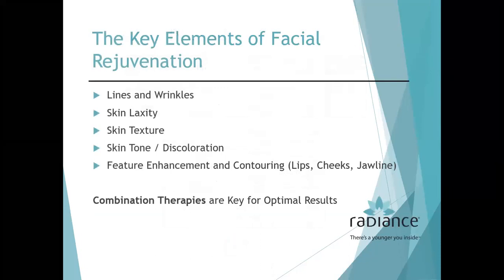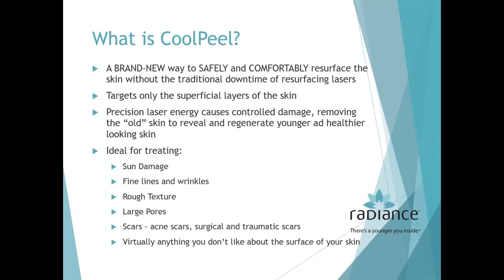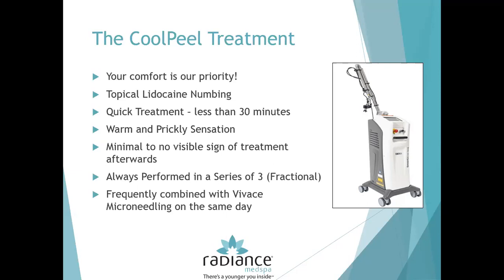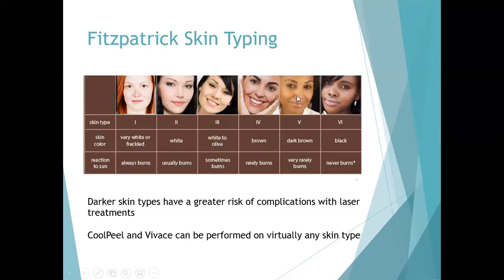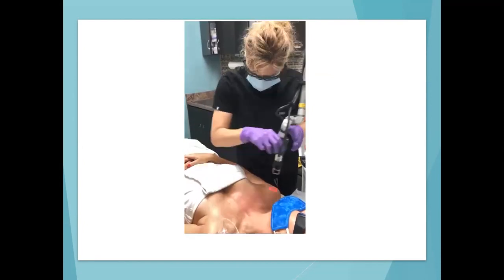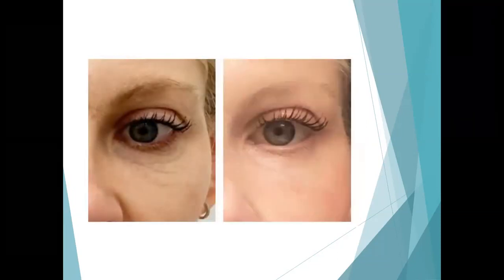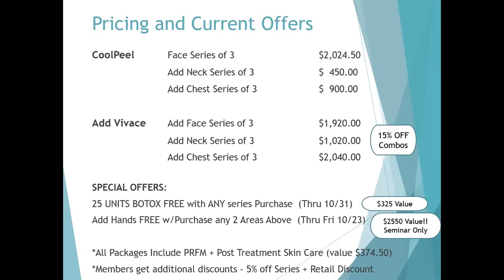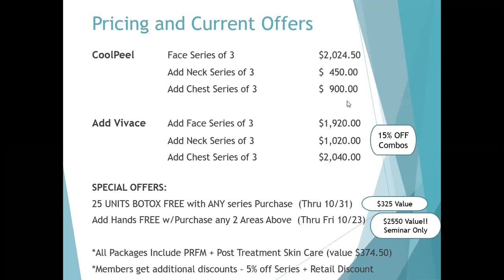CoolPeel® CO2 Laser Resurfacing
The CoolPeel Laser is a groundbreaking approach to safely and comfortably deliver the benefits of traditional CO2 resurfacing without the traditional downtime or discomfort. Dramatically reduce the appearance of fine lines, sun damage, large pores, acne scars and other surface blemishes – for smooth, flawless, younger looking skin!

Learn all about our NEW groundbreaking treatment from CEO and Founder Stephanie Schlageter!